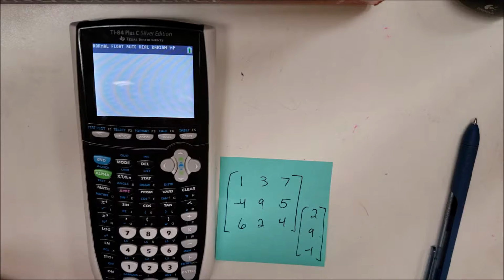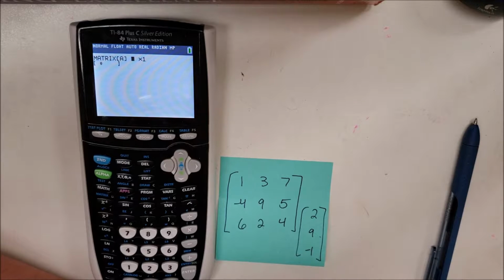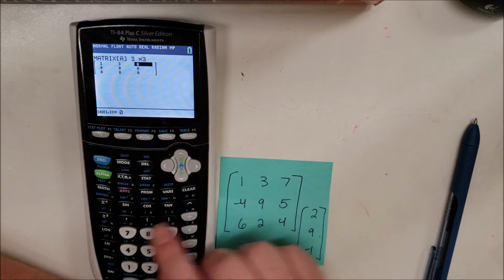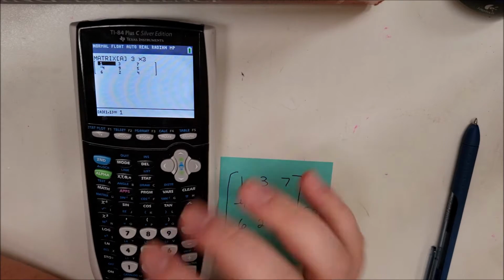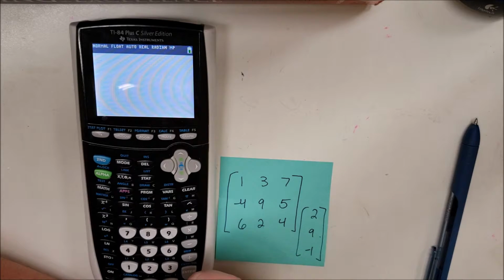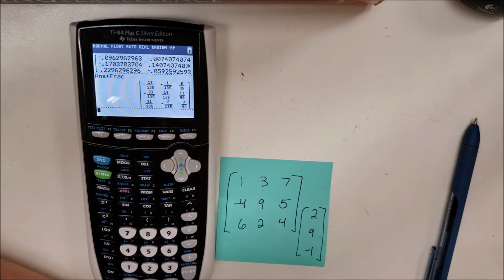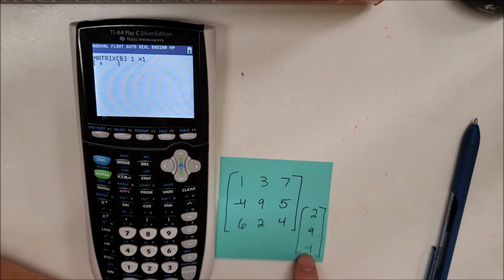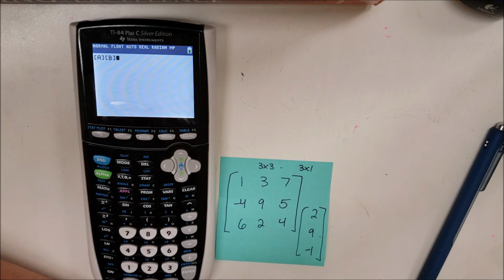Using a calculator for Matrices